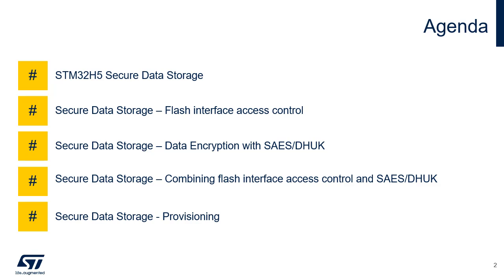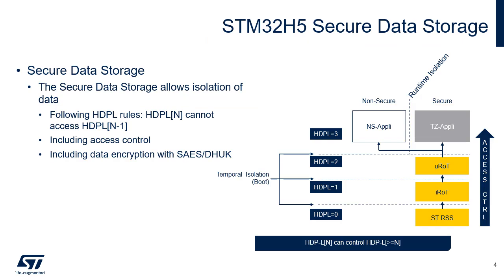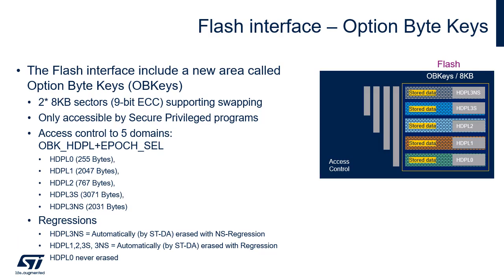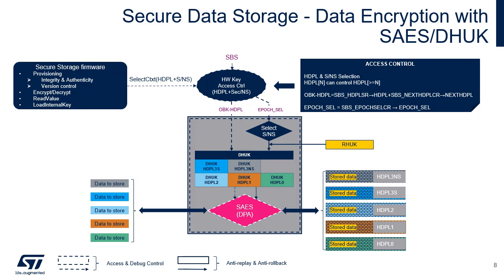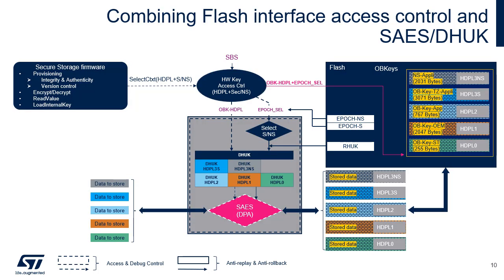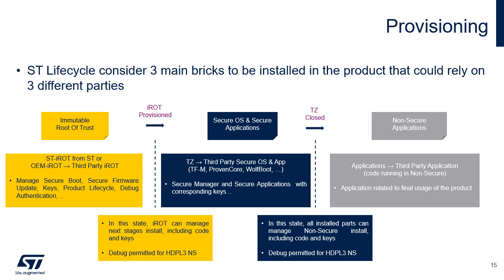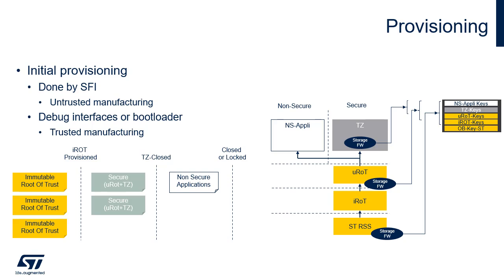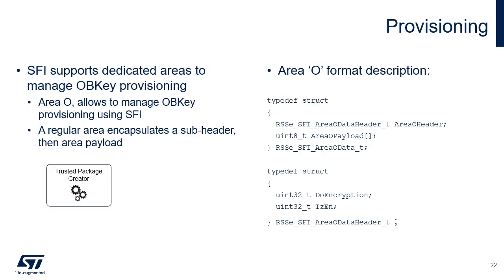STM32H5 MCU Series - Security-Enhanced key storage (KEYSTOR)